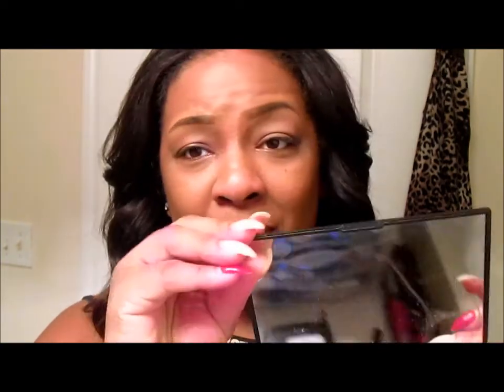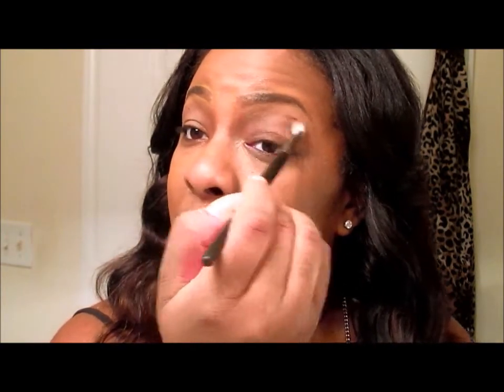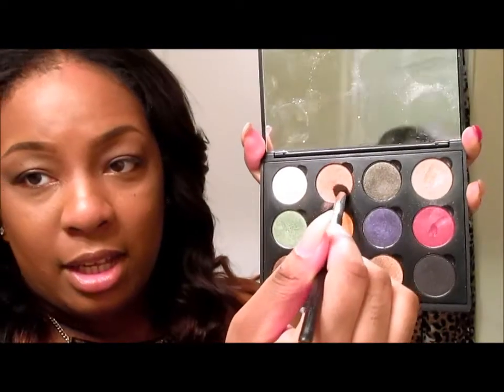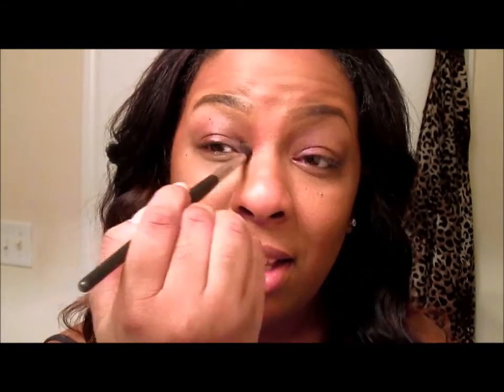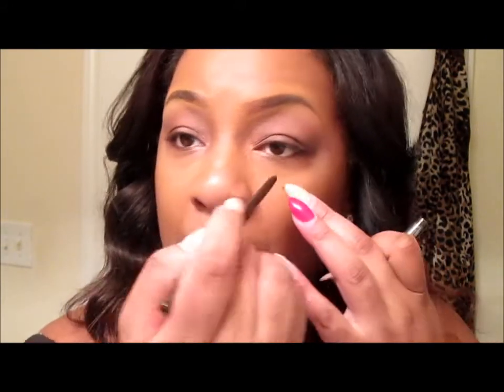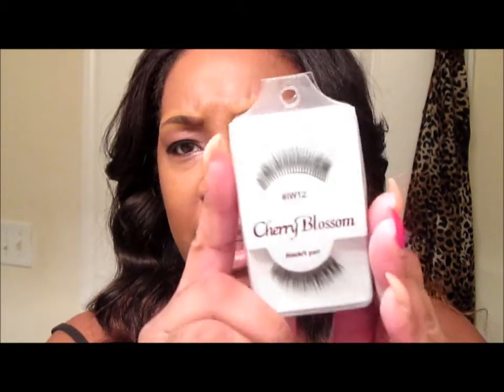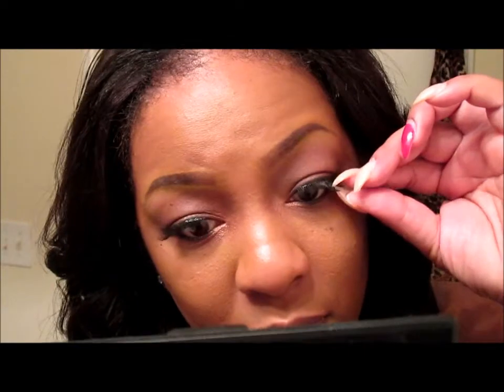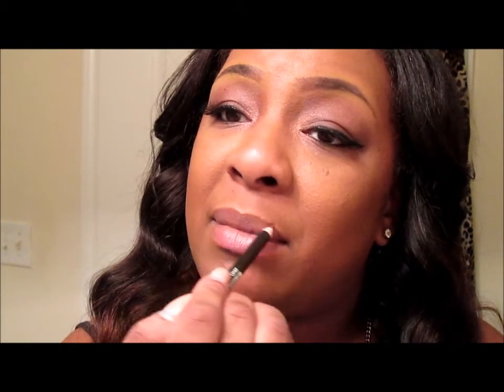Quick Natural Daytime Makeup w/ Coastal Scents